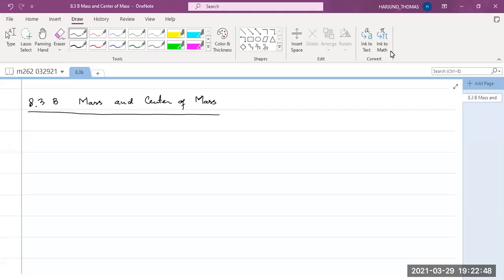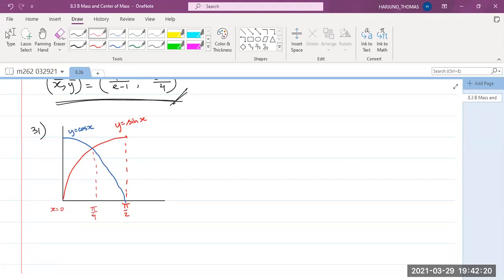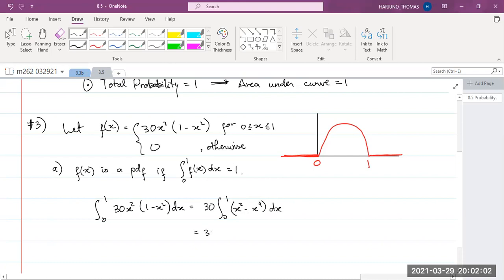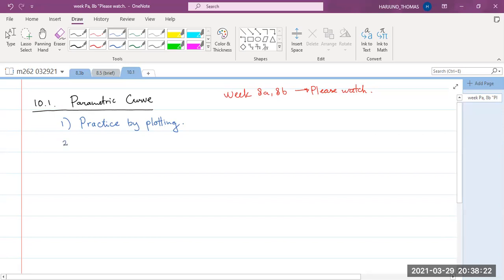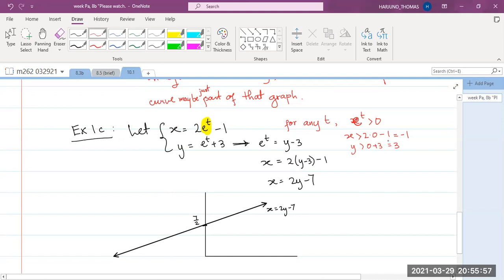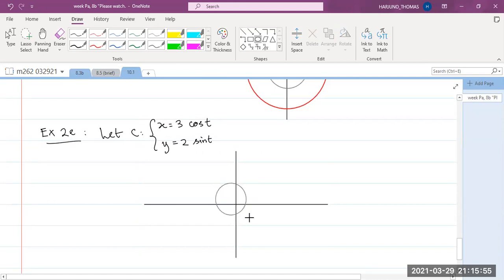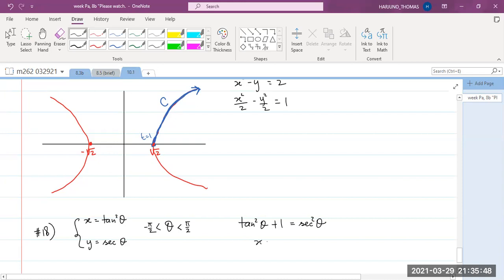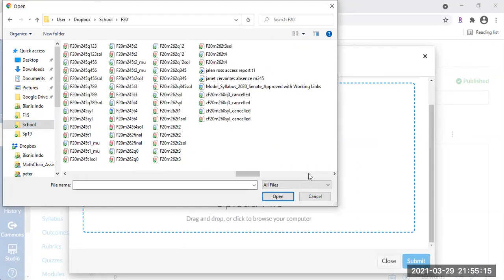Sp21 m262sup 032921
8.3b
8.5 (brief)
10.1